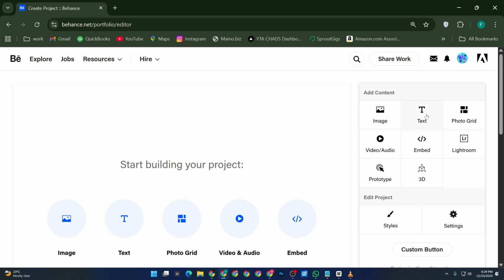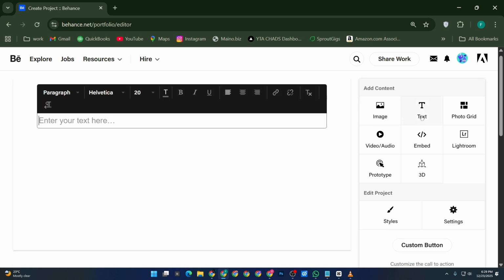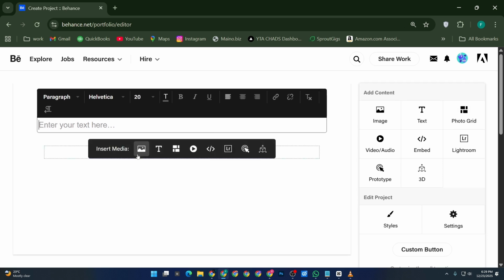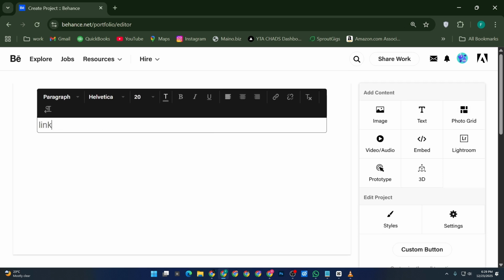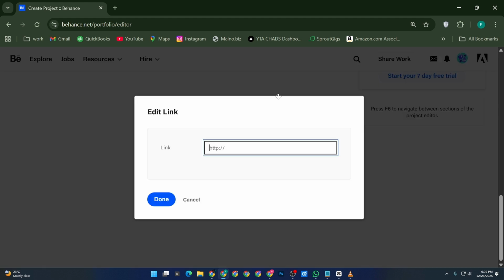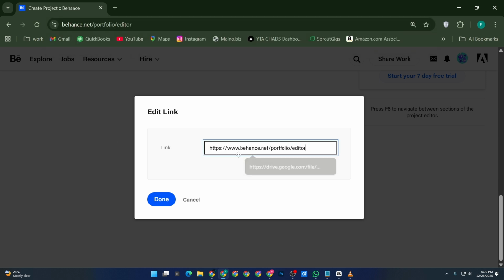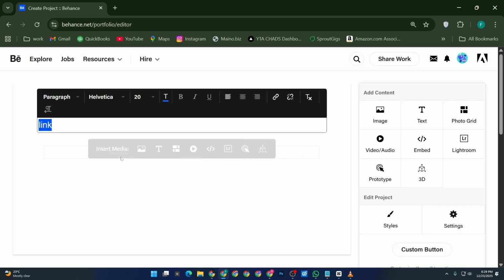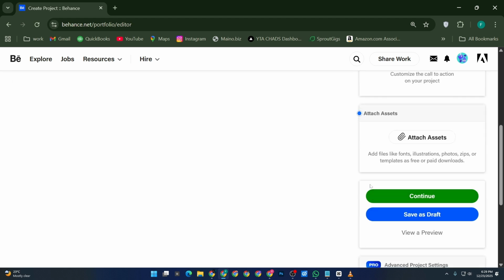How to Add Link in Behance Project – (2026) Step By Step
Learn How to Add Link in Behance Project by editing your project, inserting external URLs, enhancing project descriptions, and making your portfolio more interactive and accessible to viewers.